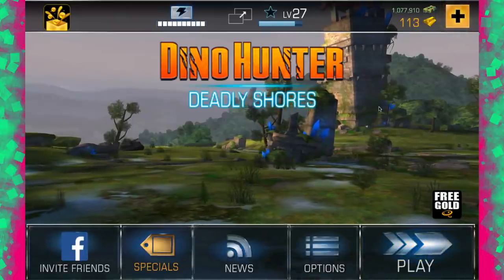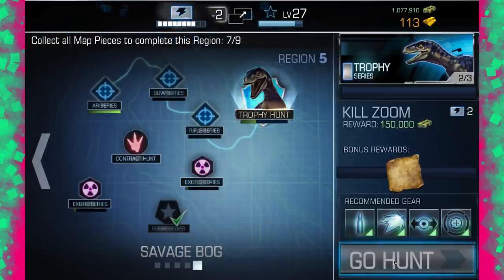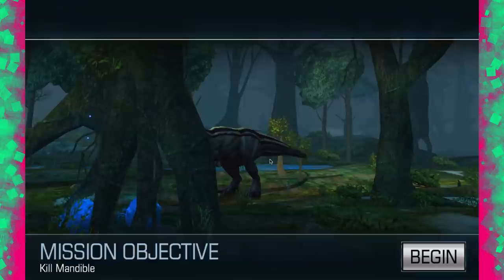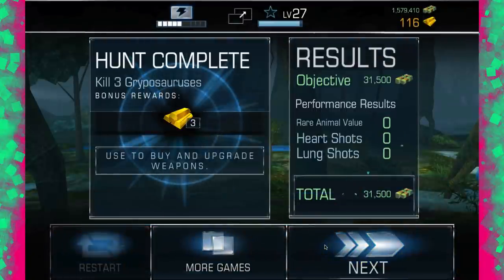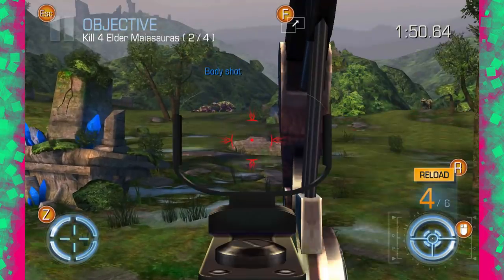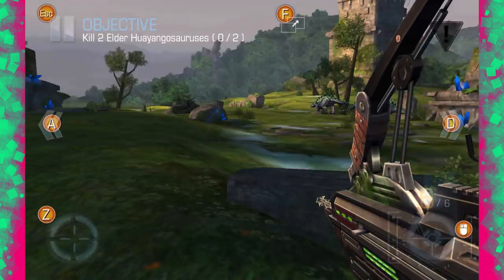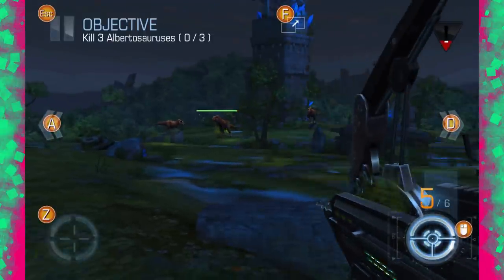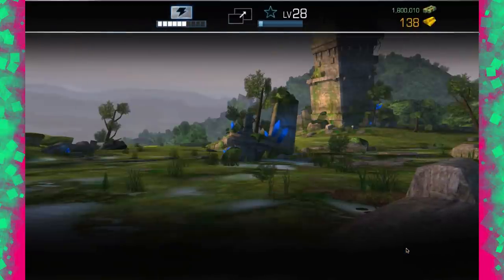Dino Hunter: Deadly Shores EP: 8 Mandible the Fabulous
Lets rid this region of all the beautiful trophy dinosaurs.

Hunt or be hunted! Embark on the dinosaur hunting expedition of a lifetime to kill the ultimate game in Dino Hunter: Deadly Shores.
HUNT DINOSAURS
Journey to a hidden, untouched Jurassic island and kill the most ferocious animals in history. Encounter Jurassic beasts long thought extinct, from the docile stegosaurus to the terrifying T. rex.
VISIT EXOTIC Jurassic LOCATIONS
Kill dinosaurs in lush and dangerous Jurassic environments like the shipwreck-strewn coast, overgrown jungle and dinosaur boneyard!
EQUIP POWERFUL WEAPONS
Load up on firepower with destructive weapons like the rocket launcher and shuriken crossbow. You’ll need a powerful arsenal and an expert shooter strategy to kill these dinosaurs!
MASTER A UNIQUE SHOOTER CHALLENGE SERIES
Progress through varied shooter series to win rifles, shotguns and assault rifles. Make your kills and complete them all for even greater rewards!
EXPERIENCE AMAZING GRAPHICS
I get lucky in this episode and manage to get all of the exotic weapons on offer!

Dynamic shadows, hi-res textures and realistic Jurassic models all combine to make this one of the most beautiful dinosaur shooter games on your mobile device!